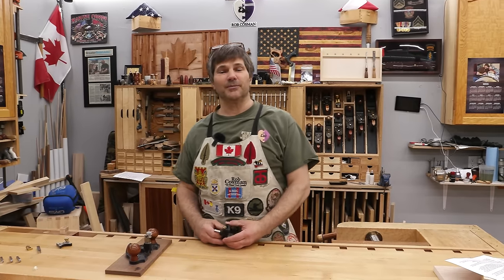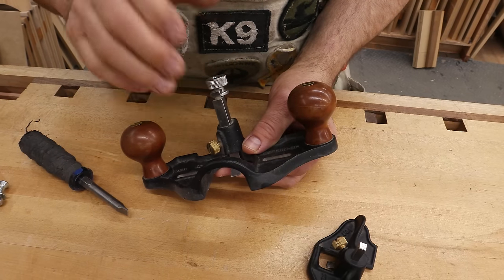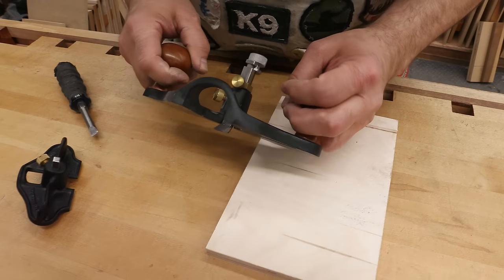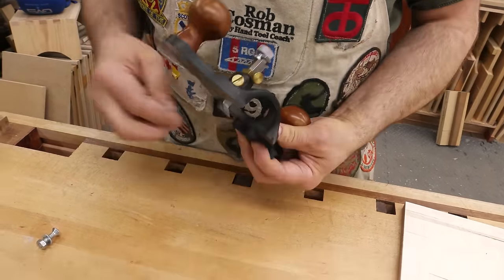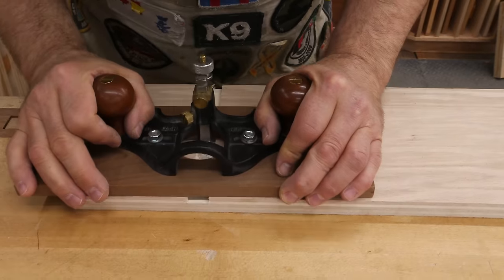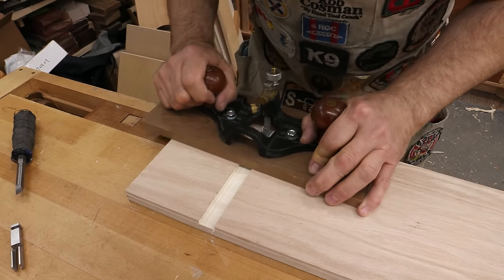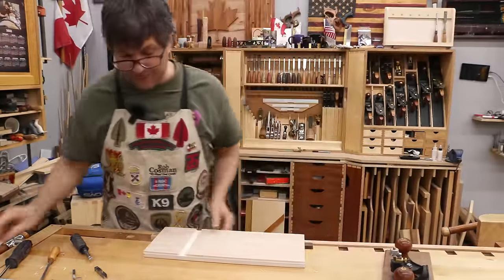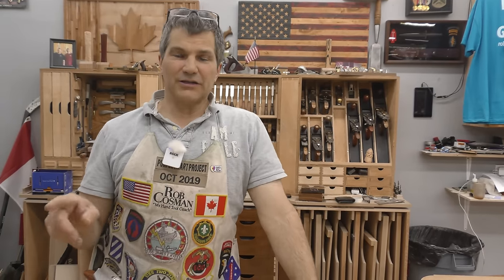Router Plane Selection, Uses, and Tips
Router Plane Selection, Uses, and Tips.  In this video Rob Cosman does a complete review of the router plane. He discusses the features you want to look for in a good router plne, how to sharpen the router plane blade, how to make his favorite shop-made router plane base , and then he shows you the three best ways to use a router plane.

00:00 Overview
01:16 Key Elements
02:38 Adjusting the Blade
04:12 Sharpening the Blade
06:53 The Fence
07:41 Shop-Made Base
09:50 Three best Uses of a Router Plane